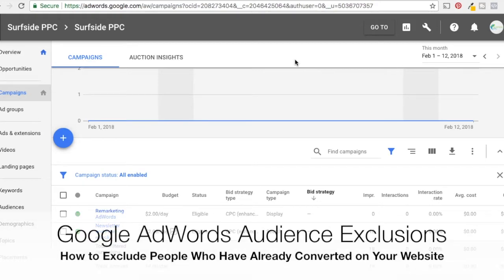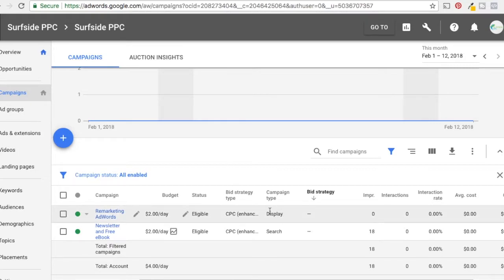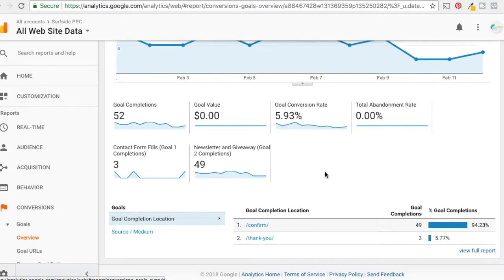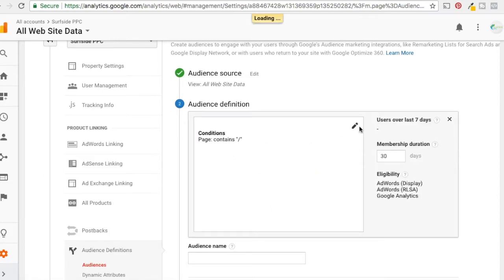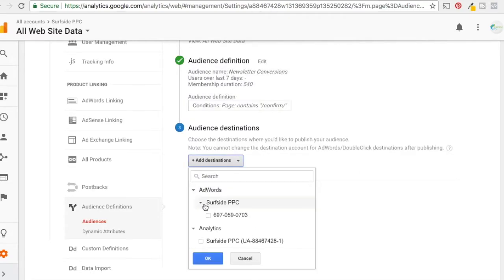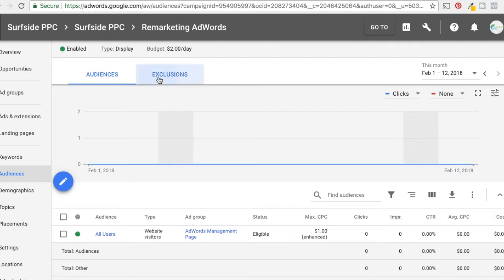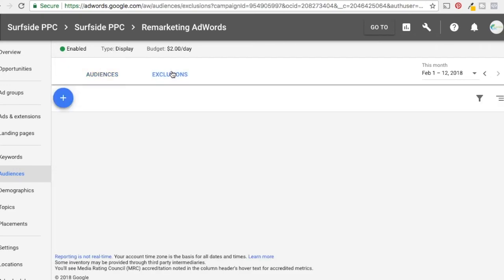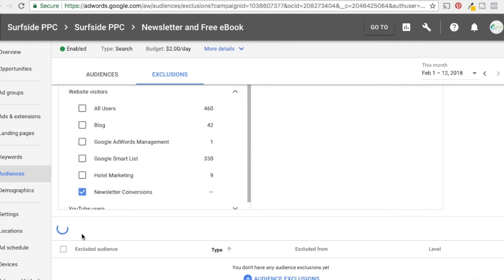Google AdWords Audience Exclusions - How to Exclude People Who Have Converted on Your Website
Check out our video about Google AdWords Audience Exclusions and specifically, how you can exclude people who have already converted on your website. You might want to exclude people who have completed your Google Analytics Goals including sales, newsletter sign-ups, leads, email contacts, and more when you are running Google AdWords search campaigns or Display advertising campaigns. For example, it doesn't make sense to serve Google AdWords Remarketing ads to people who have already completed your conversion. You will be wasting your budget and our video will show you how to optimize your Google AdWords budget.

Video Description:

We start by describing how you go into Google Analytics and create an audience to exclude. You probably want to exclude people who have already completed Goals. In addition, you can target people who have completed Goals separately if you have follow-up offers. You want to go to Google Analytics under Audience Definitions and create new audiences that can be used for either targeting or exclusions. For our example, we created an audience for everyone that filled out our newsletter form and got redirected to the confirm page. We can exclude that audience with ease so we aren't targeting those people as we look for new subscribers. We can also target that audience with ease if we have another promotion or if we are trying to sell.

Once you create your audience, you want to publish it to Google Analytics and Google AdWords. That audience will dynamically change over time and continue to add with more people. Since we set the audience duration at the max time of 540 days, we will keep people on this audience for over a year, ensuring we never have to target them with ads.

We then go back to Google AdWords and refresh the page so that the audience can publish. We have a Google AdWords display advertising and search campaign open. We show you how to add Audience Exclusions at the campaign level for both campaigns. The process is exactly the same and it involves you clicking on the campaign, going to Audiences, going to Exclusions, and adding the new Audience we just published into Google AdWords.

This is a short video tutorial about Google AdWords Audience Exclusions and there are a lot of different applications you can try. For example, you can exclude people who have bought a specific product from you over the last 30 days. Once 30 days passes, maybe you have more products that you are ready to offer them for sale. In addition, you can set-up frequency capping on your Google AdWords Remarketing campaigns to avoid showing the same ads to the same people too many times.